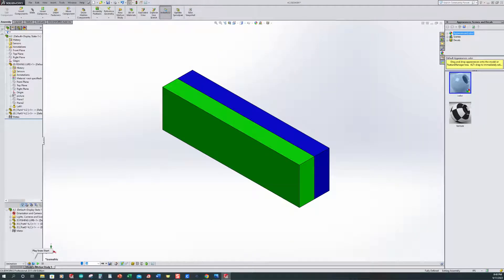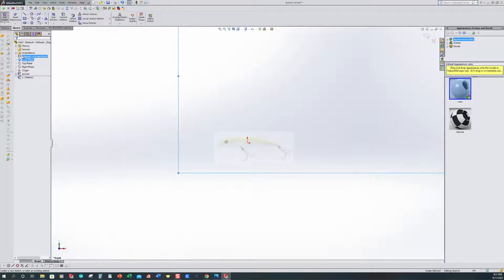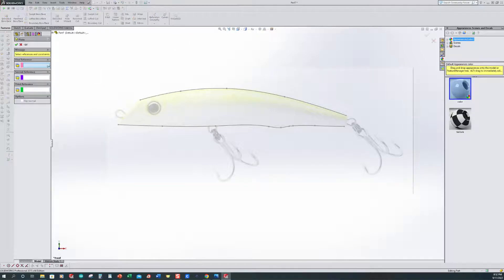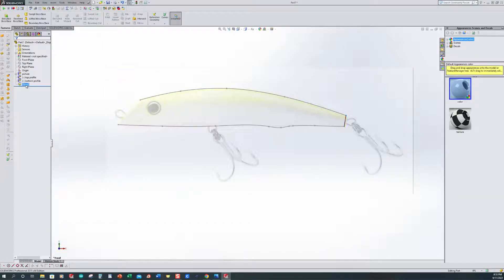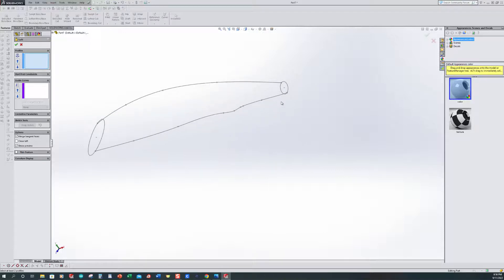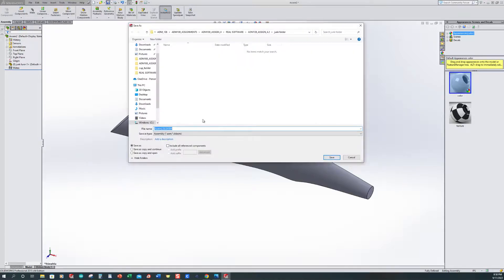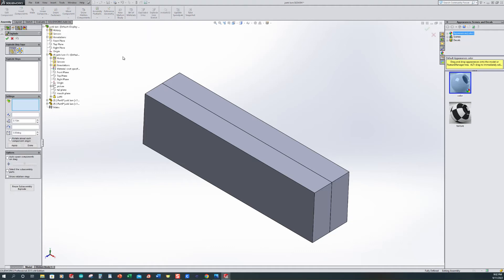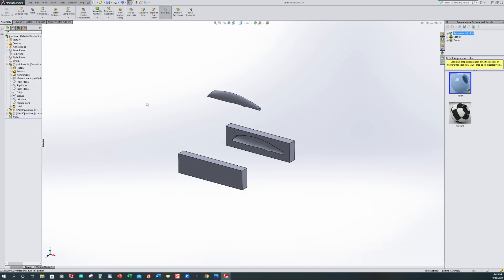SolidWorks 3D fishing lure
Fishing lure model for creating a rubber injection mold cavity.  This is a simple straight to the point instruction as to how to use the insert sketch picture, use of spline tool to copy image, plane creation and mold cavity in the assembly function.